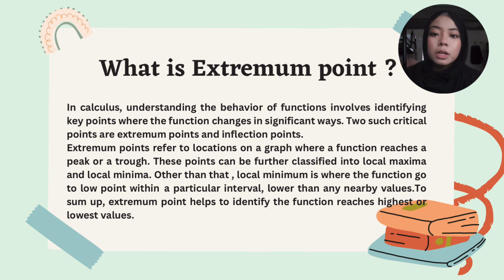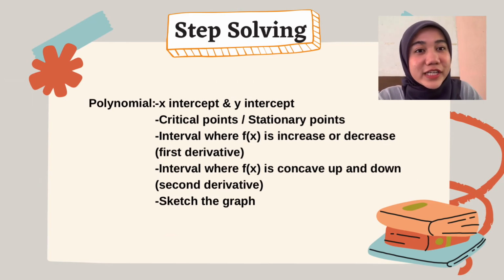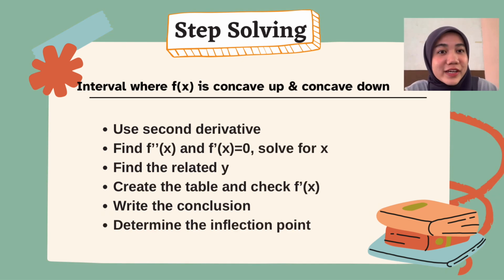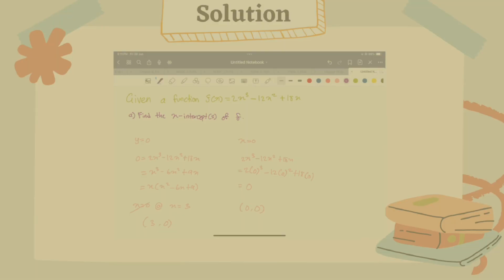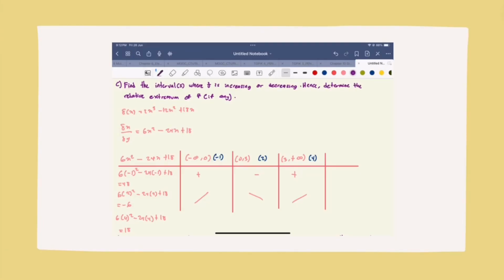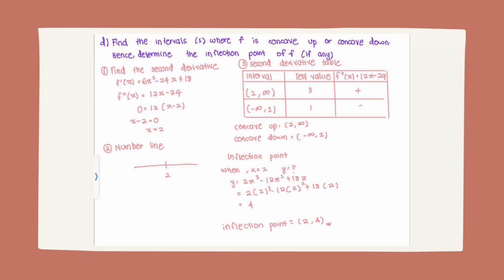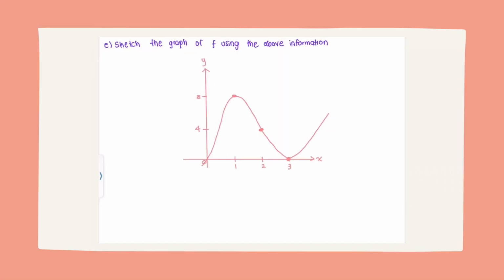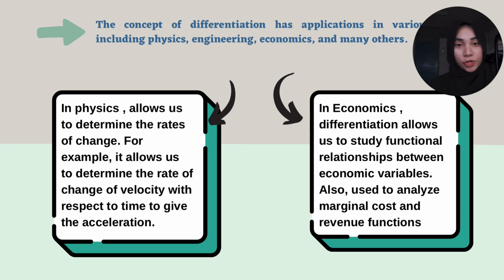Application of Differentiation (GRAPHS OF POLYNOMIAL FUNCTIONS)